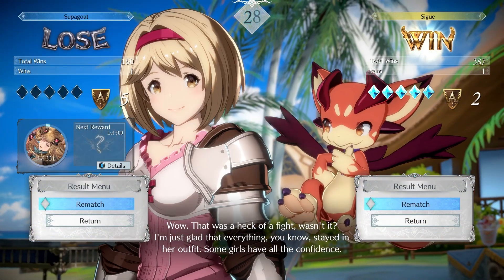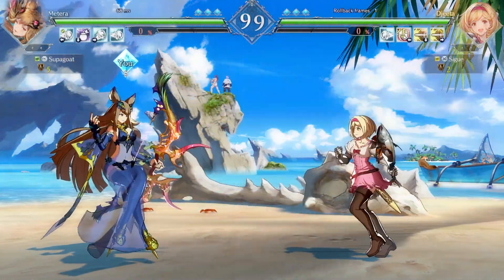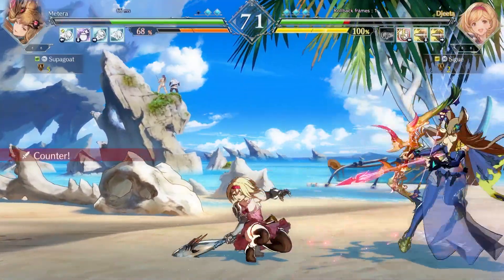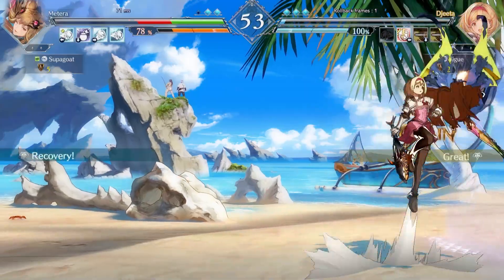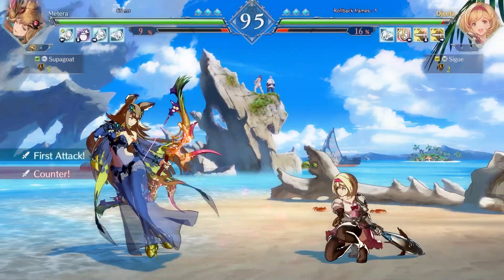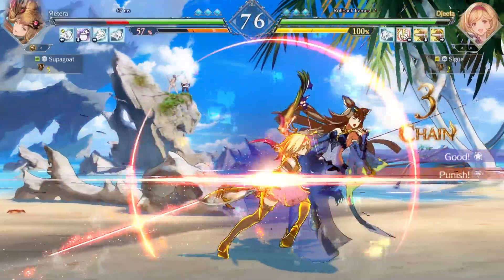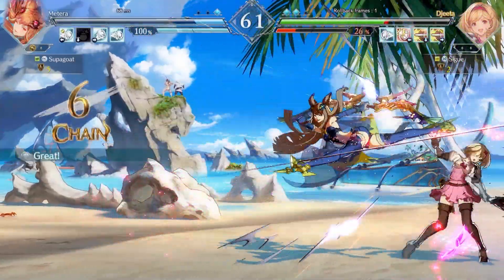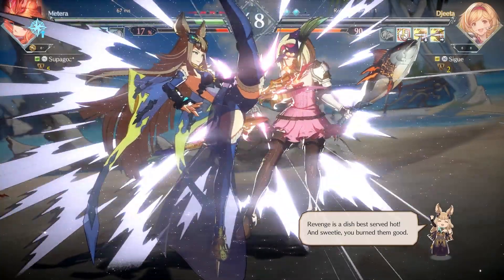Metera vs Djeeta with Commentary for Beginners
A quick commentary video to help beginners in GranBlue Fantasy Versus Rising work out how to play Metera.

This Djeeta was very aggressive and knew their combos.  I got a little unlucky and a little lucky in this match.

Let me know if this type of video is helpful!